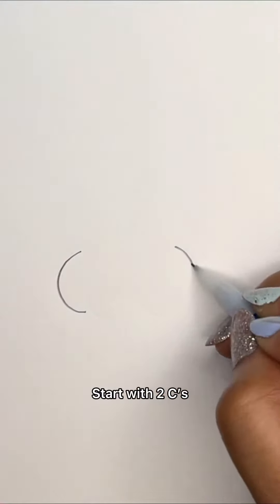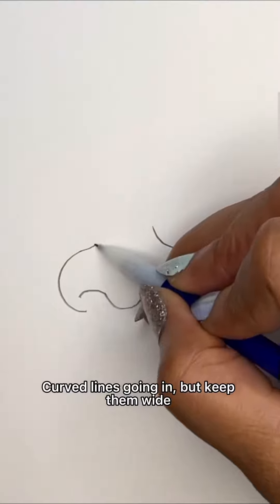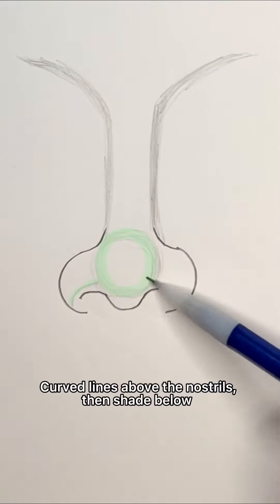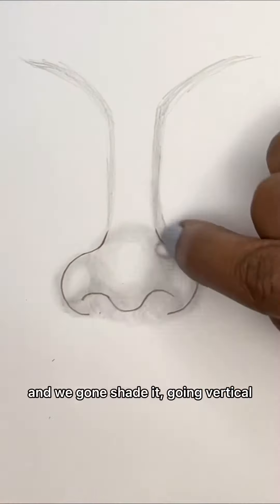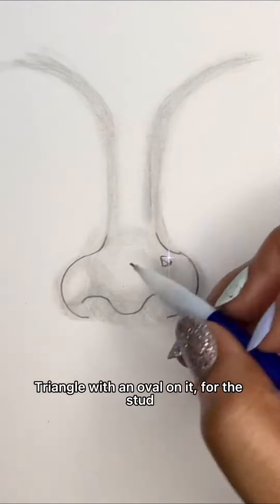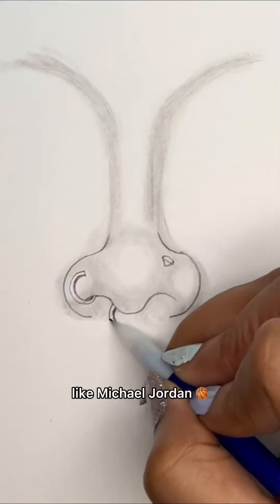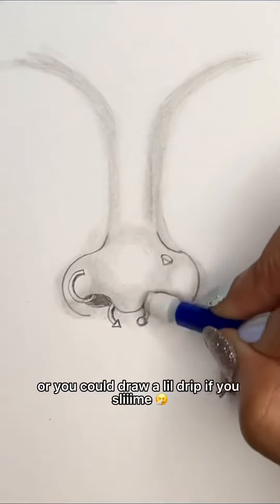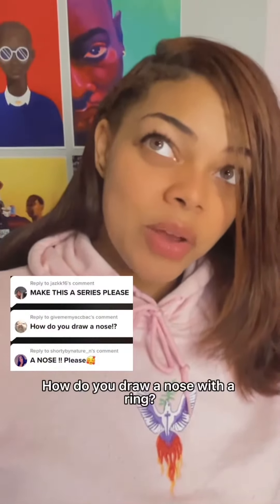How to Draw a Nose + Rings